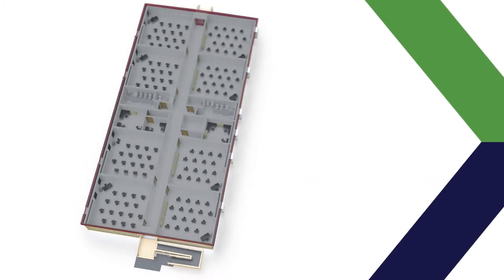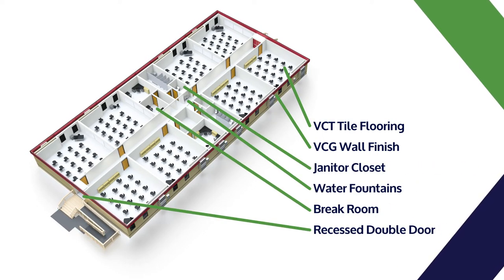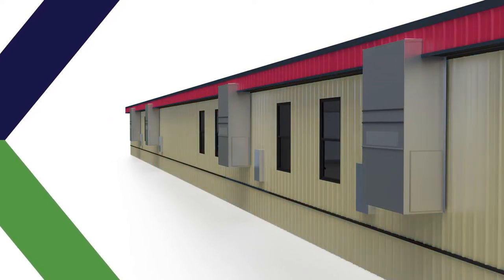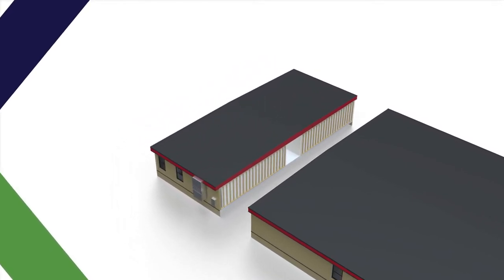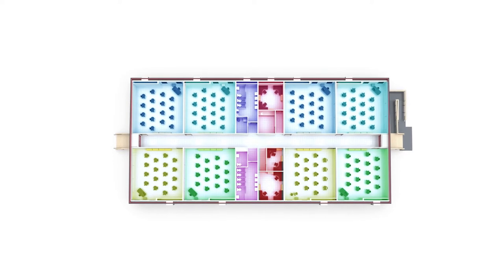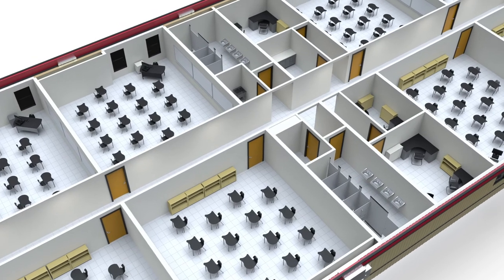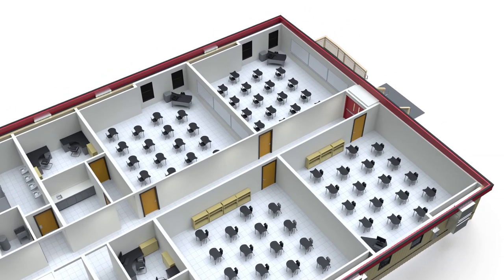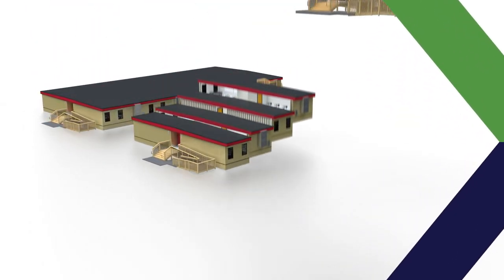Temporary Modular Classrooms - AWESOME Flexibility & Comfort - Vanguard Modular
Discover some of the primary benefits of Vanguard Modular's premier flex plex portable classroom.  It's preferred by all types of educational institutions.

- Alleviate overcrowding
- Fast-built swing space during renovation and construction projects

With industry leading durability and incredible flexibility in size and configuration options.  The flex plex classroom is constructed with solid customary construction materials indoors at an off-site manufacturing facility.

If you need a portable classroom building for your school, Vanguard Modular, A BOXX Modular company, has a team of seasoned modular experts that are ready to help you get the space you need.

Vanguard Modular, A BOXX Modular company